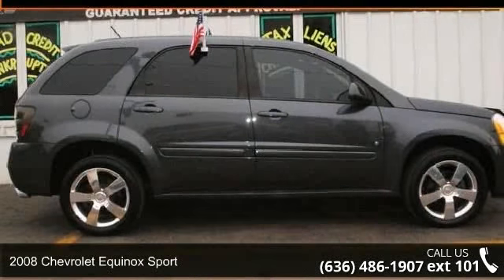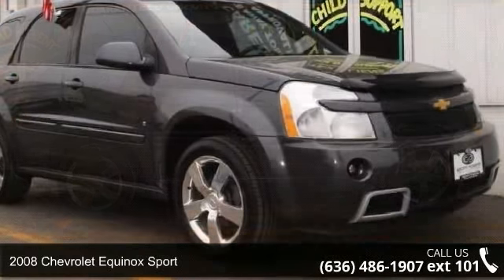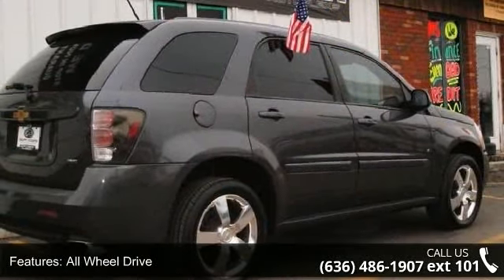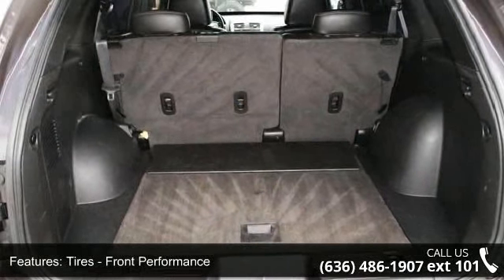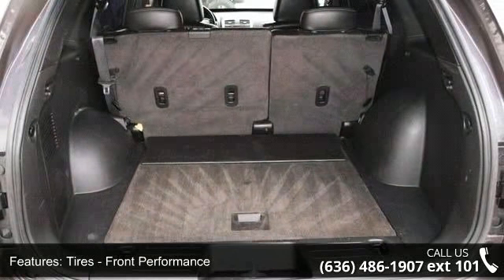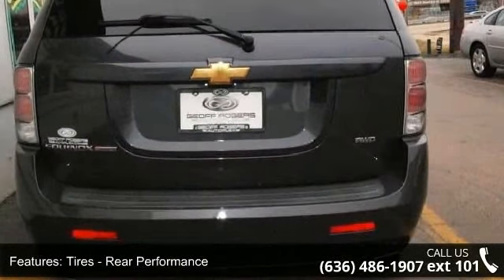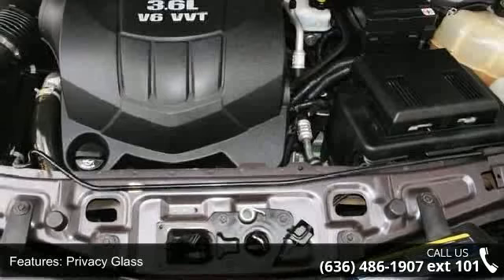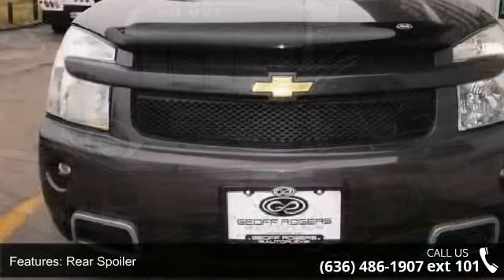2008 Chevrolet Equinox Sport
For Sale in St. Peters, MO 63376

Congratulations! You have found your new machine! Chevrolet calls the Equinox a crossover vehicle, we call it one sweet ride! The growing appeal of vehicles like the Equinox lies in the fact that they offer sedan-like handling, ride, and safety features with SUV-like space and towing capability. Chevy makes a point of noting that the Equinox has more space behind the rear seat than the Honda CRV or the Ford Escape and excels in front and side-impact crash tests, adding to its appeal as a functional and stylish family vehicle.Building on these facts, this Chevy Equinox Sport comes with a little lowered ride height, removed the roof rack, added a body-color fascia, and upped the power with a 263-horsepower, 3.6-liter V6 engine, an increase of more than 40 percent over the standard trims 185-horsepower V6. This adds to the AWD stance, wide and lean on the road.